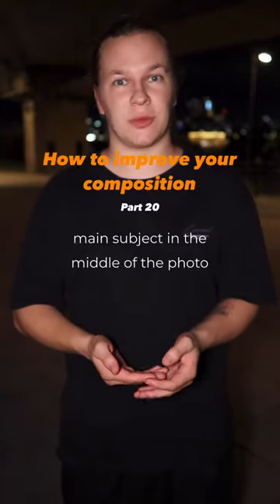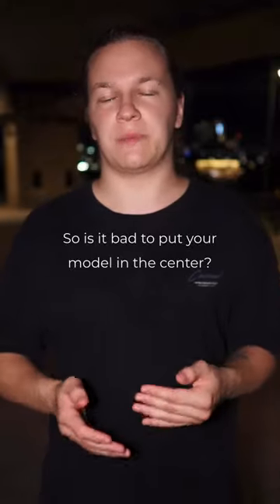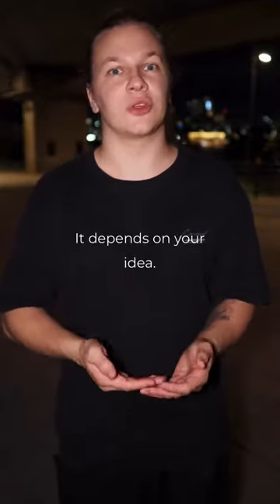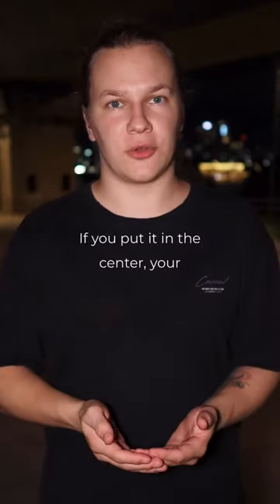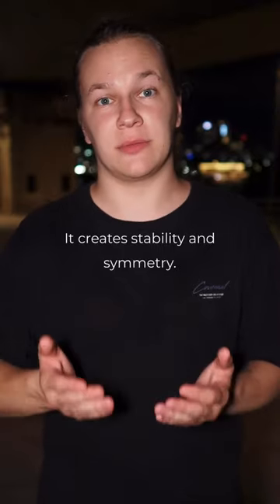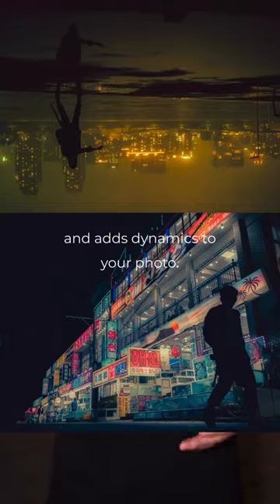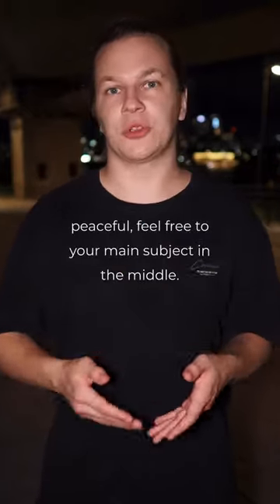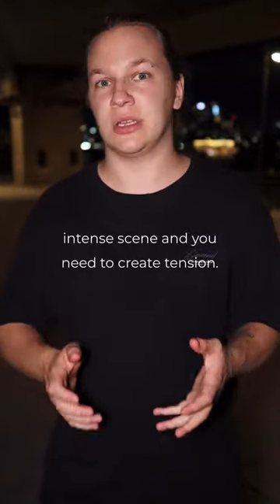(Don't) place your model in the center! ‼️